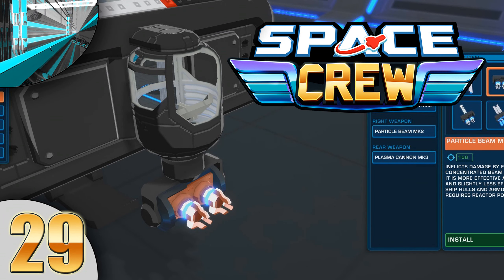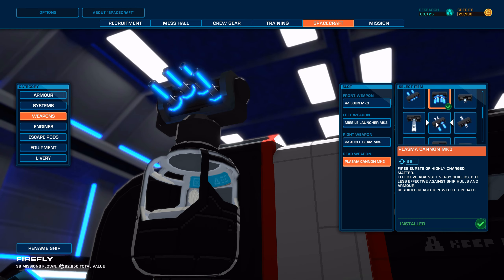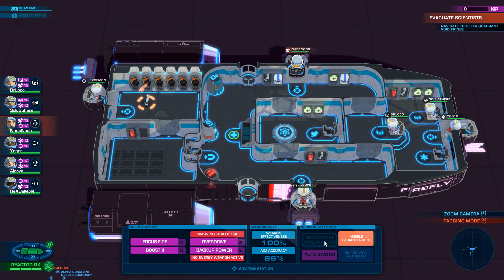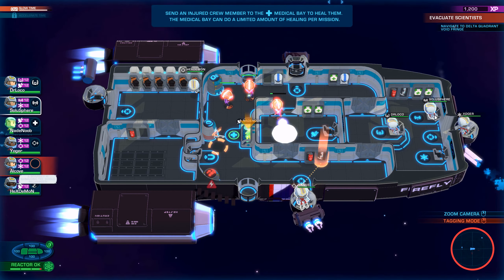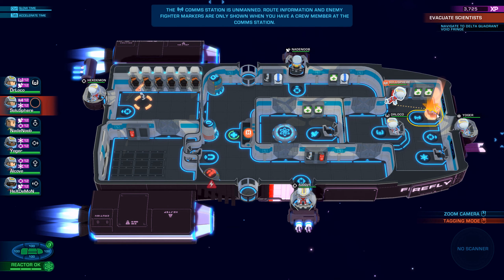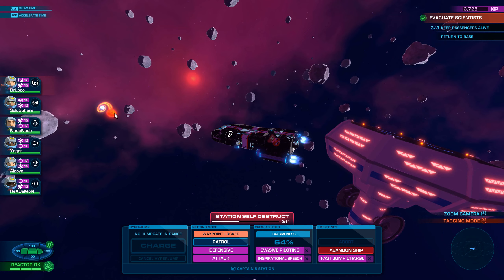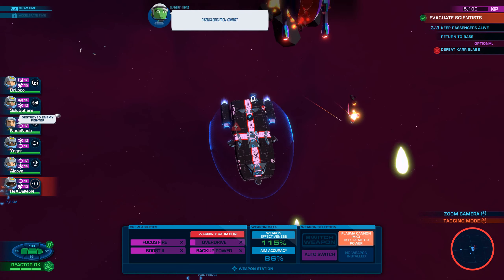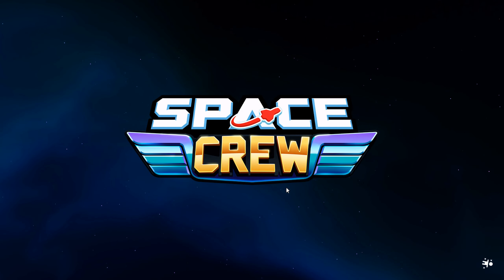Let's Play Space Crew (part 29 - Mk3 Weapons!)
Yeaaahh, boiiiiiii!

"The sequel to the Steam chart-topping WW2 management simulator, Bomber Crew! Space Crew is the brand new strategic simulation game, boldly taking you where no one has gone before!"